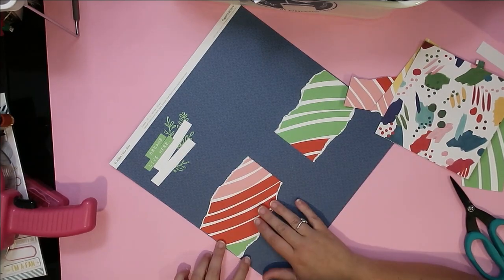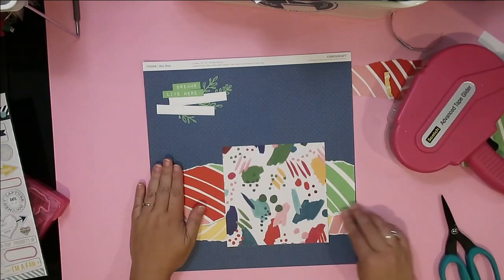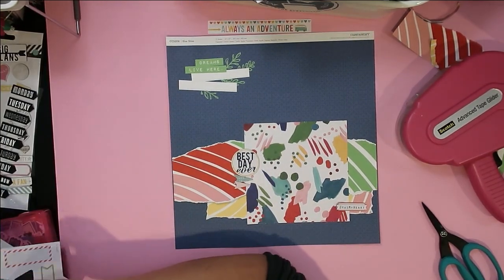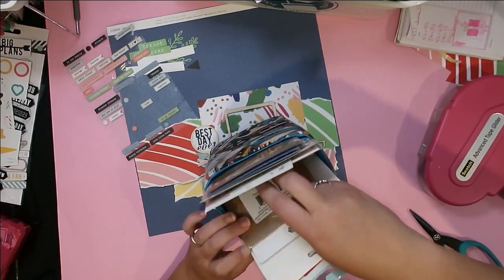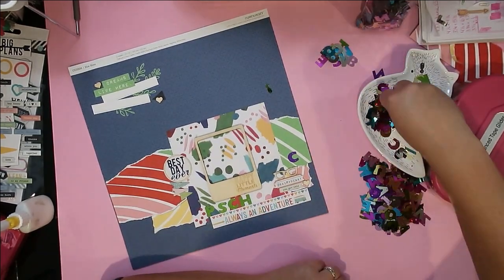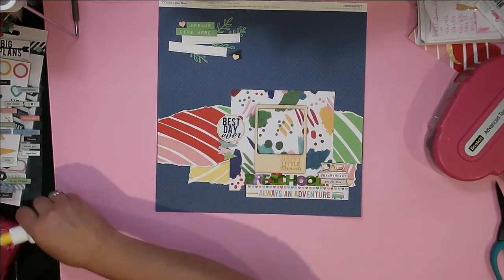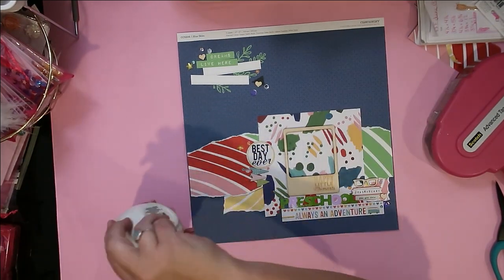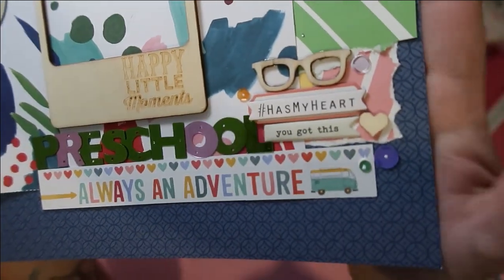We Rule The School 3 Day Hop Day 1: PRESCHOOL sarasschoolhop2023 // Process Video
Come Hop Along With Us For 3 Days Of School Inspiration!
Day 1 Line - Up!